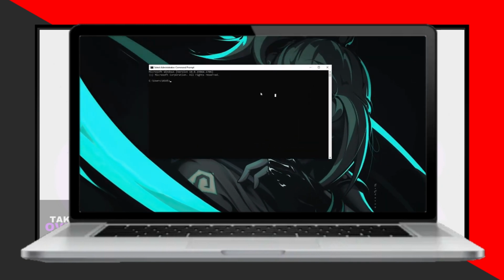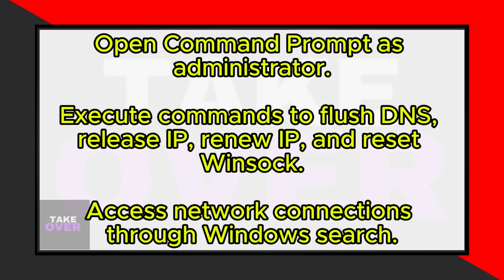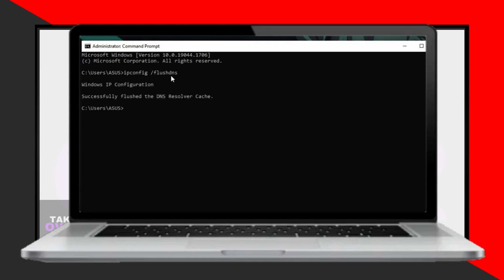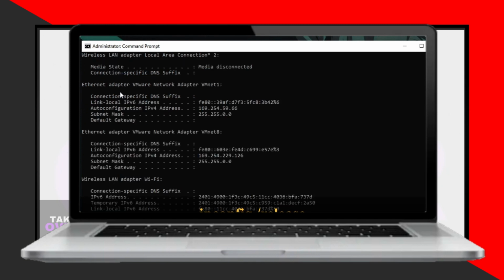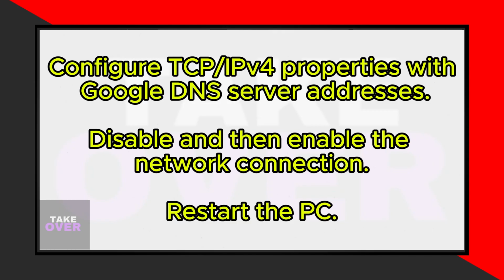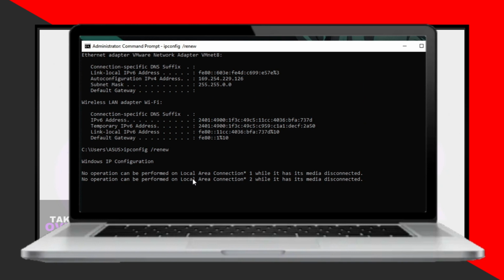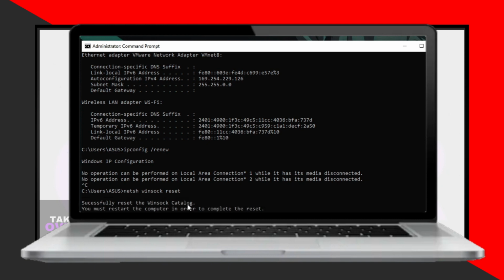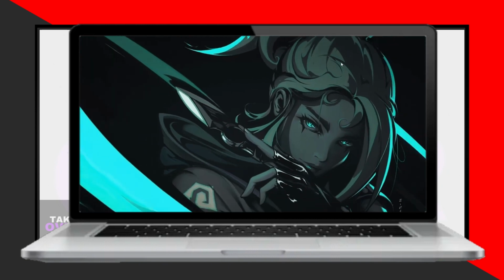How To Fix Roblox Error Code 277 - (Please Check your Internet Connection) - 2024 Guide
You may get Roblox error 277 suddenly which is because of the Internet connection.

Disconnected
Please check your internet connection and try again.
Error Code: 277
Leave     Reconnect
Reconnect was unsuccessful. Please try again.

✅ Command to RUN in CMD

ipconfig /flushdns
ipconfig /release
ipconfig /renew

Do not skip any part and check all the steps carefully you can also make a Restore point in case you want to revert the settings back.

☑ Watched the video!
☐ Liked?